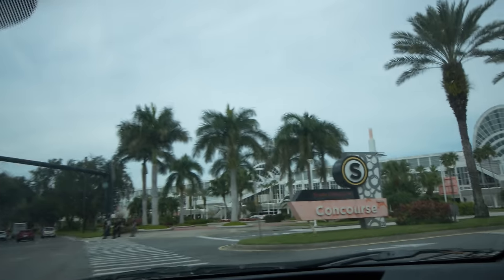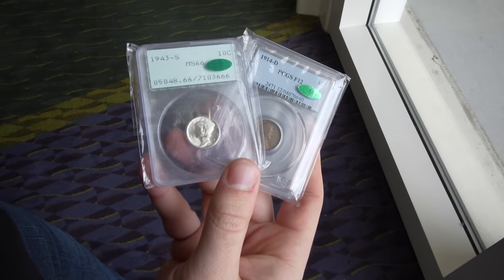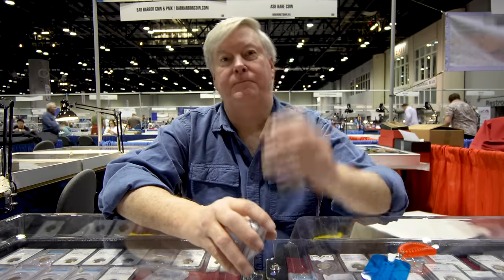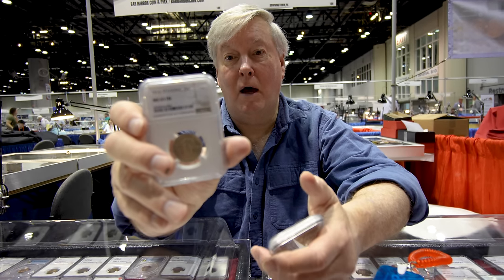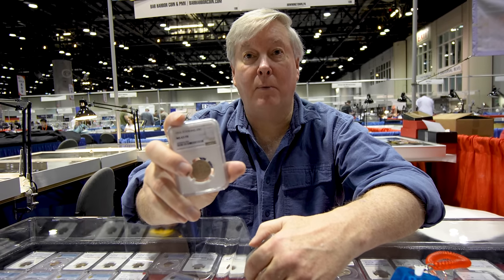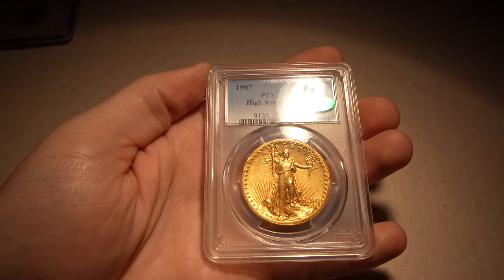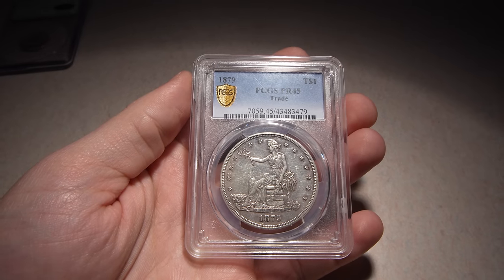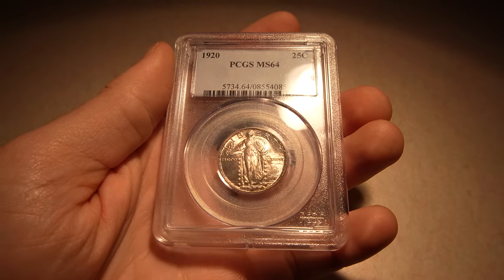FUN Coin Show: We Bought OUR DREAM COIN! ($20 Gold High Relief Saint Gaudens)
Note: We are not financial advisors. Seek out wise council in regards on how you should spend your money.